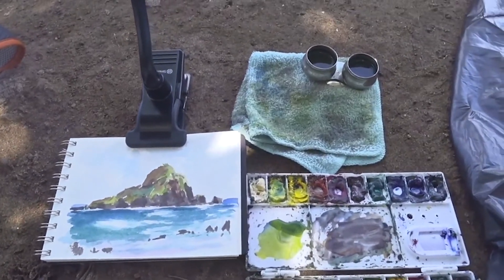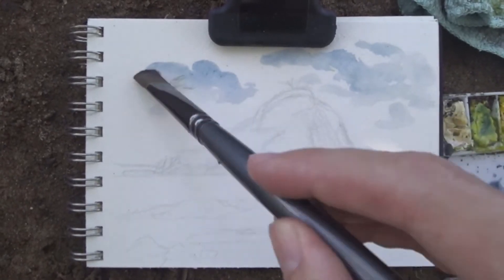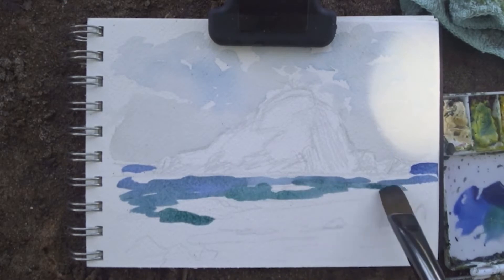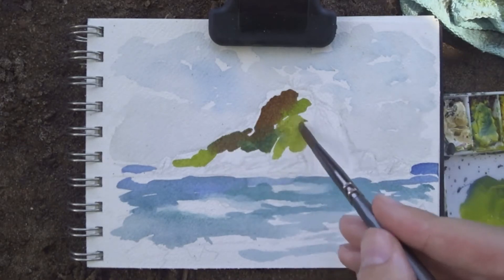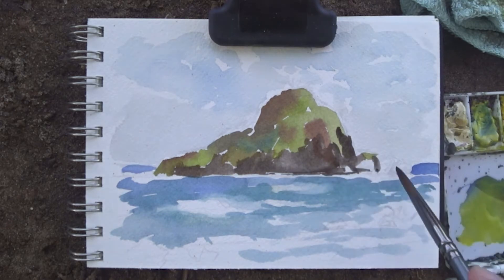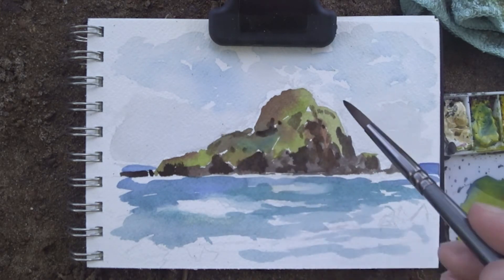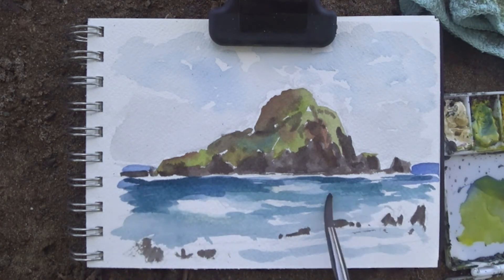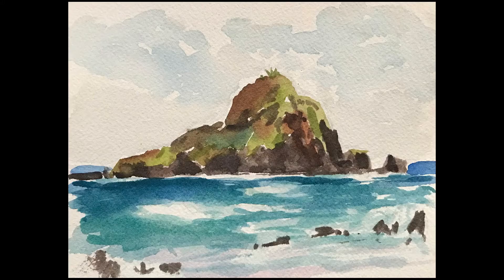Painting Directly with Watercolors A Hawaiian Island - Plein Air Adventure 75